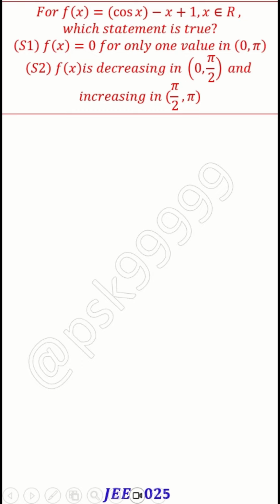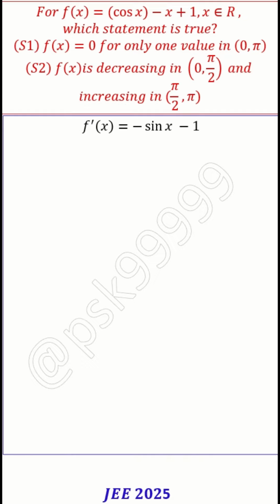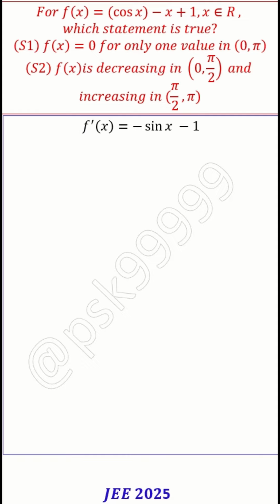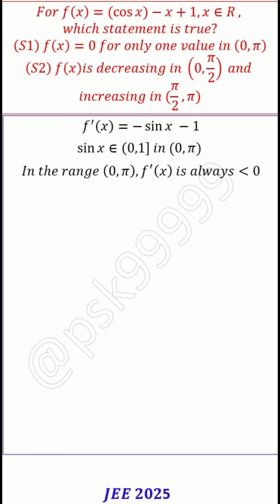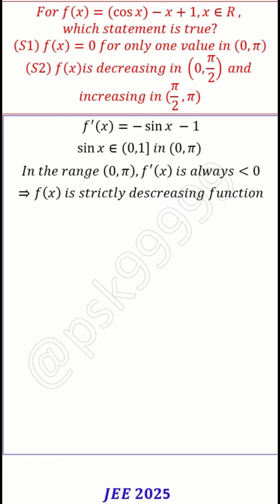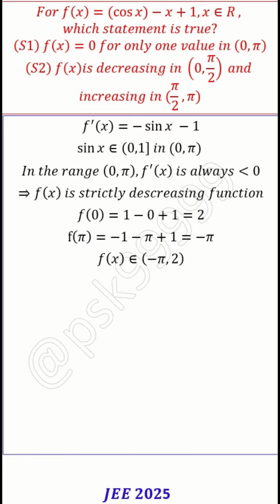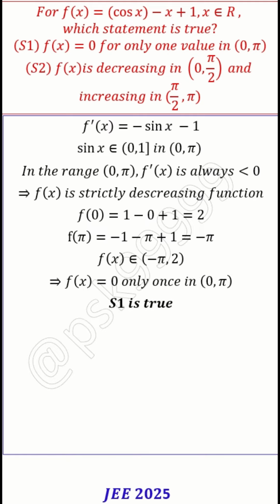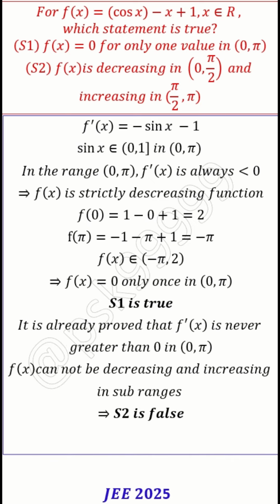XI XII Differentiation 53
𝐹𝑜𝑟 𝑓(𝑥)=〖(cos〗⁡〖𝑥)−𝑥+1, 𝑥∈𝑅〗,  𝑤ℎ𝑖𝑐ℎ 𝑠𝑡𝑎𝑡𝑒𝑚𝑒𝑛𝑡 𝑖𝑠 𝑡𝑟𝑢𝑒?
(𝑆1)  𝑓(𝑥)=0 𝑓𝑜𝑟 𝑜𝑛𝑙𝑦 𝑜𝑛𝑒 𝑣𝑎𝑙𝑢𝑒 𝑖𝑛 (0,𝜋)
(𝑆2)  𝑓(𝑥)𝑖𝑠 𝑑𝑒𝑐𝑟𝑒𝑎𝑠𝑖𝑛𝑔 𝑖𝑛 (0,𝜋/2)  𝑎𝑛𝑑 𝑖𝑛𝑐𝑟𝑒𝑎𝑠𝑖𝑛𝑔 𝑖𝑛 (𝜋/2, 𝜋)